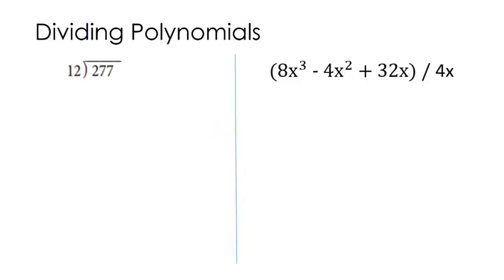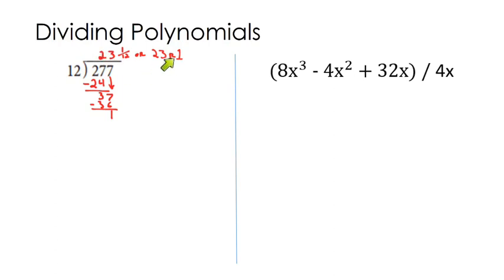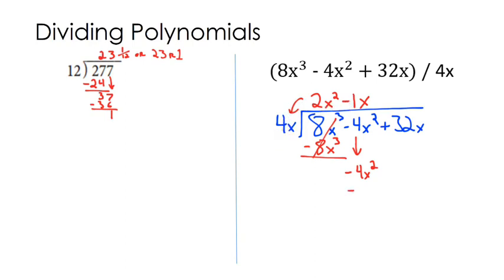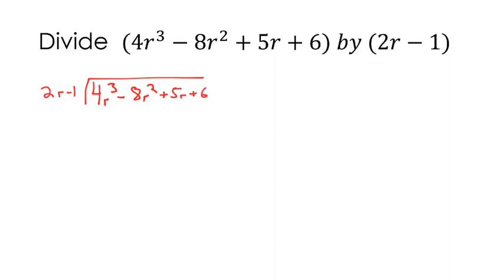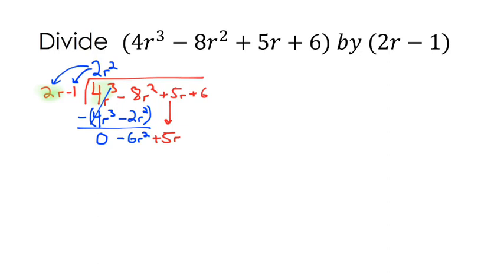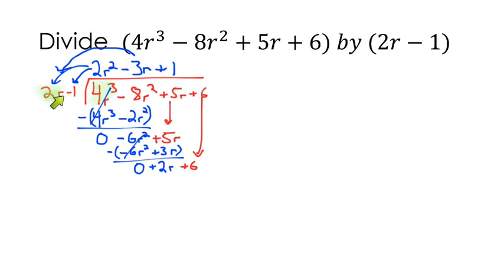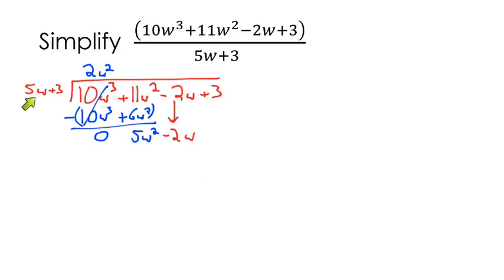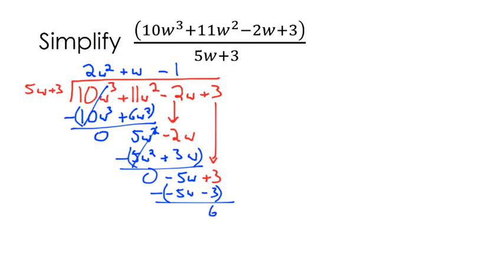Polynomial Long Division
In this video, we work through a few examples of polynomial long division, and we relate it to long division of constants (regular numbers).